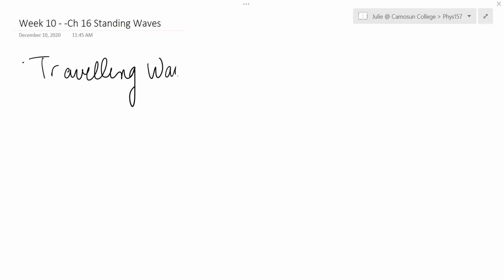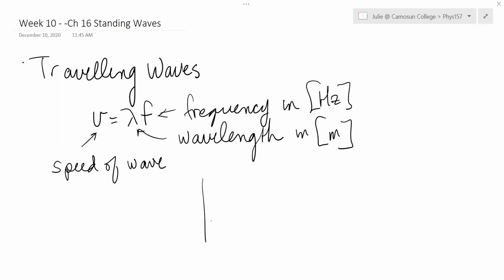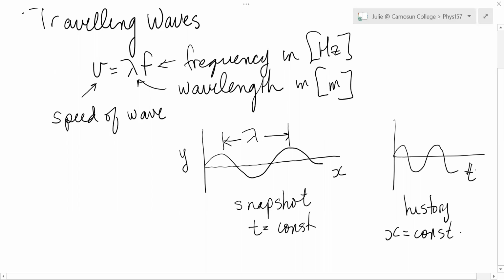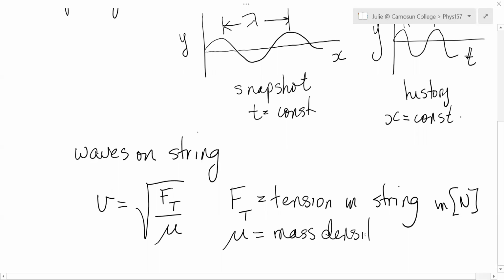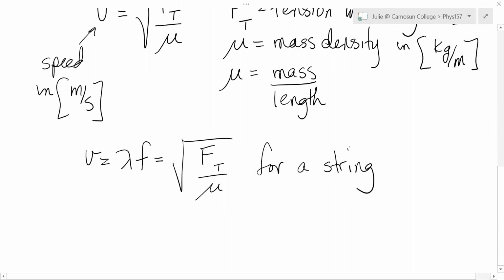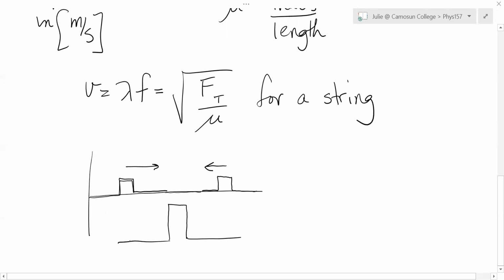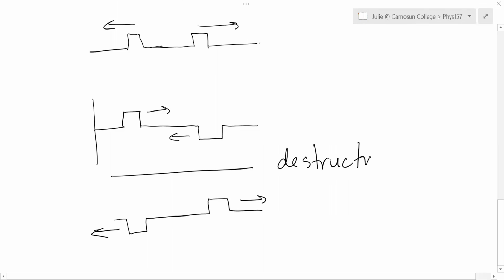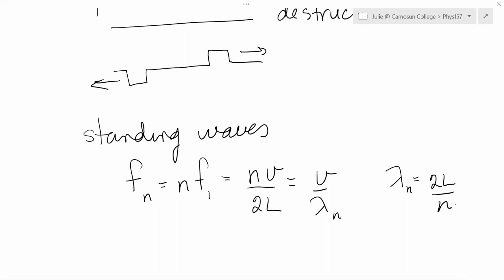Physics 157 Ch 16 Standing Waves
summary of standing waves